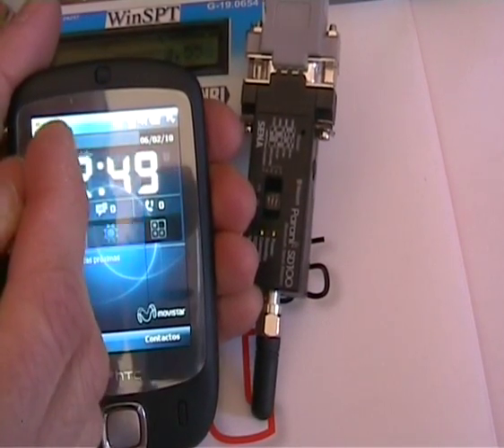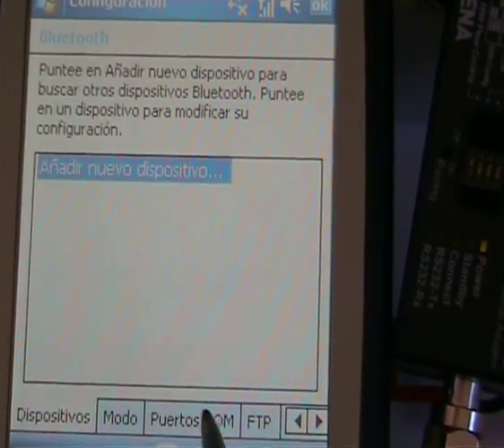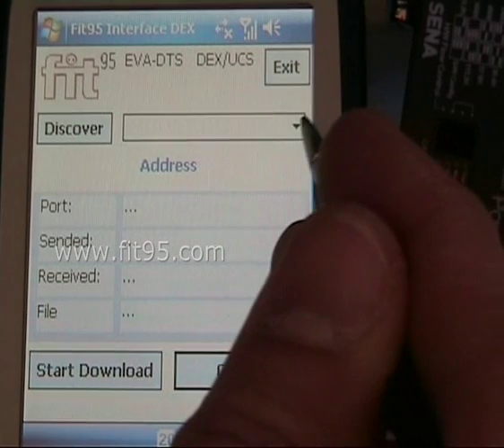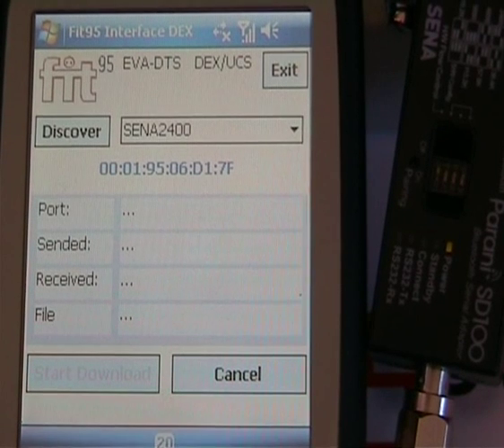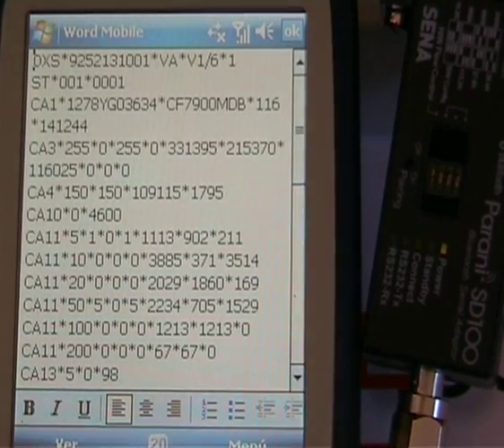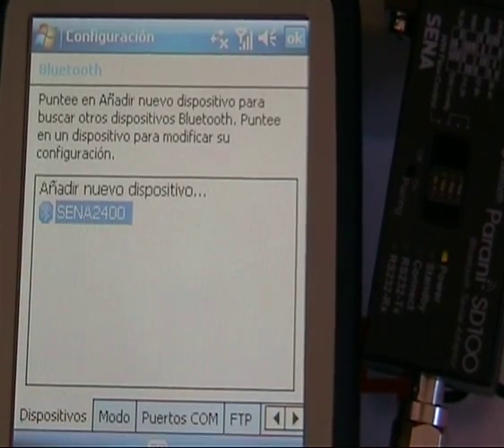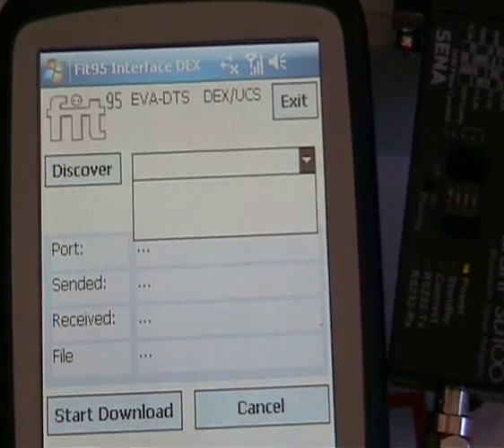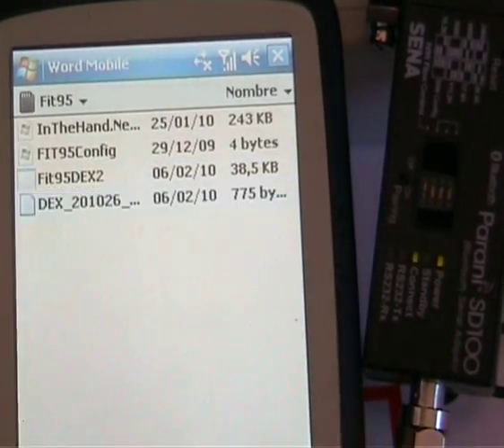EVA DTS DEX BLUETOOTH AUTOMATIC PAIRING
- System to download cashflow information for vending machines using EVA-DTS protocol across DEX/UCS from a PDA and Bluetooth.
Automatic Bluetooth discover and pairing